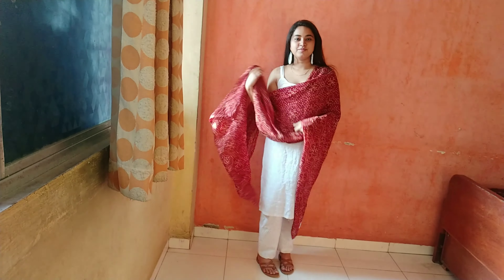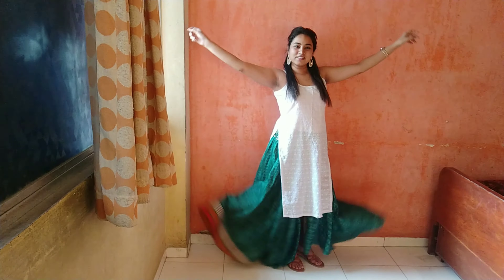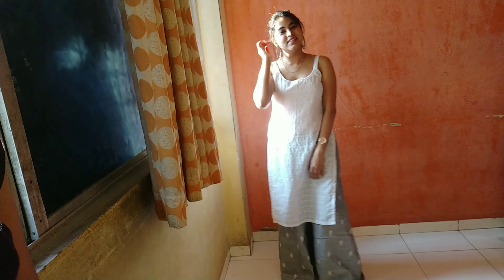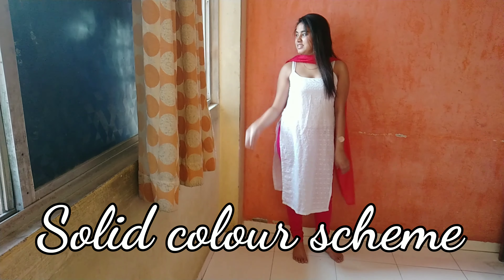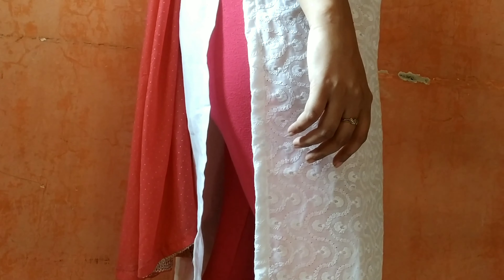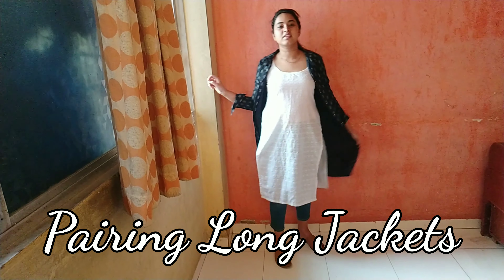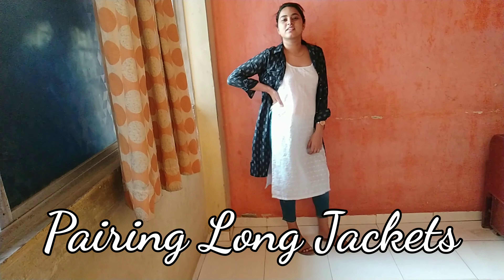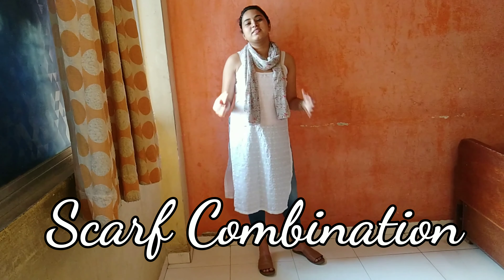Practical Styling ideas for simple white kurti | Different ways for styling a white kurti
Hey, my name is Kshipra and I create content regarding lifestyle, fashion and mental health. I hope you like the video.